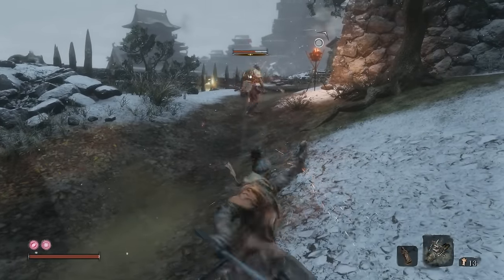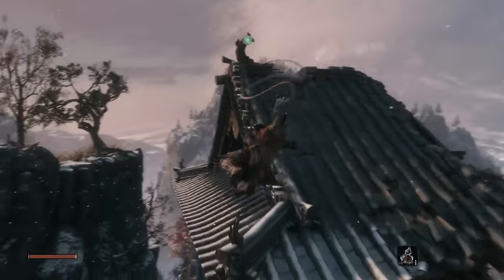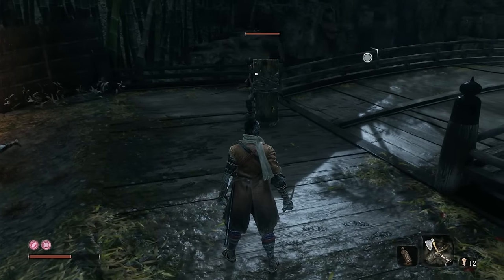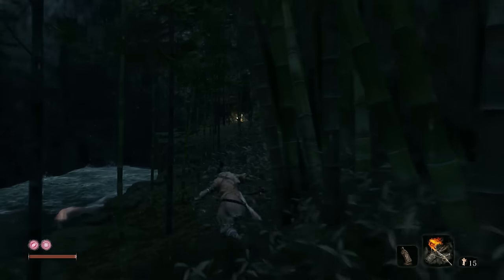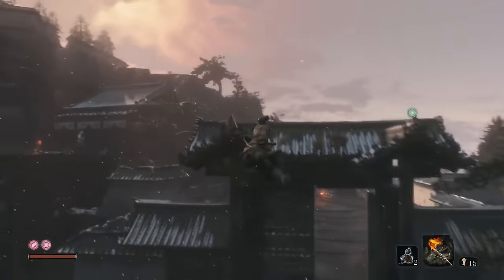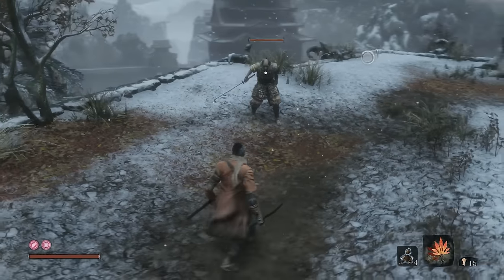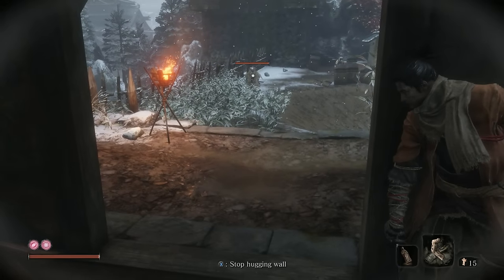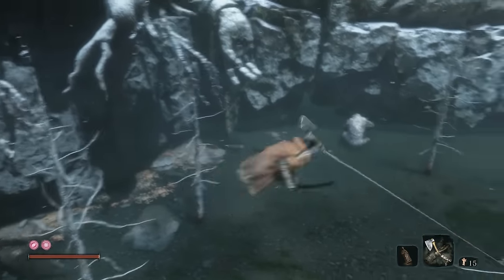Sekiro Shadows Die Twice - All 10 Prosthetic Arm Tool Locations!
The Sekiro Guru shows you all 10 of the Prosthetic arm tool locations in Sekiro Shadows Die Twice